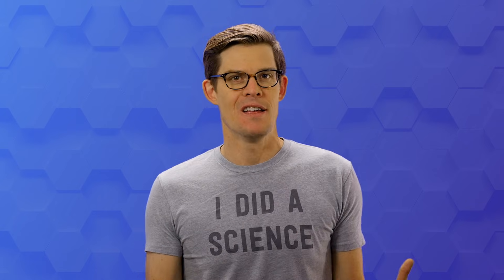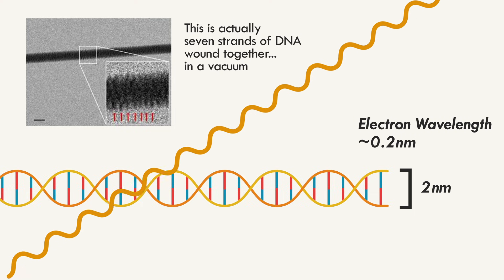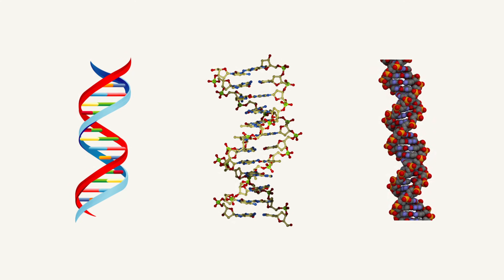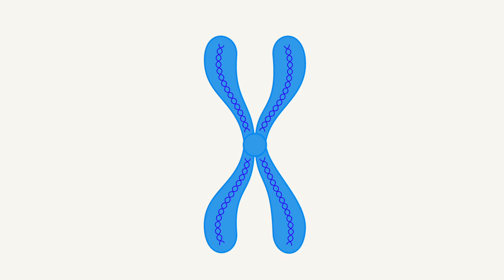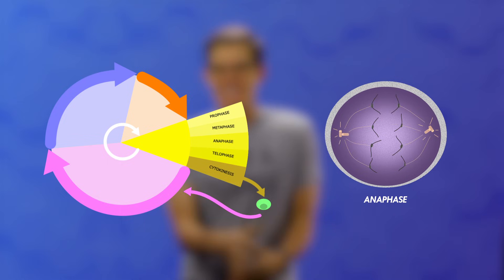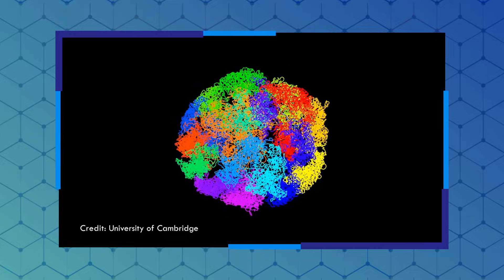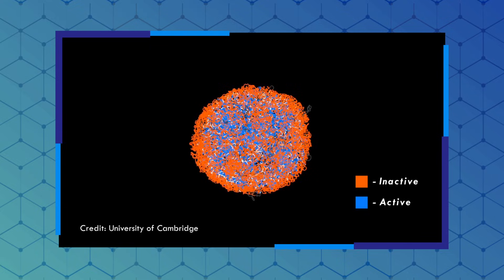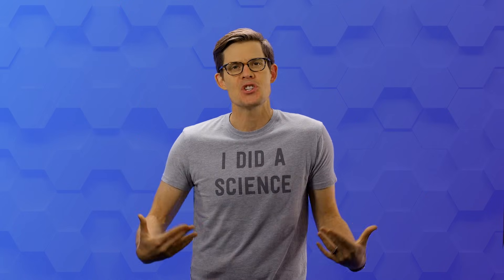DNA Doesn’t Look Like What You Think!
I used badDNA once in this video. Can you find it?
↓↓↓ More info and sources below ↓↓↓

If you see badDna, be sure to show me on Twitter! @DrJoeHanson @okaytobesmart

Biology textbooks are full of drawings of DNA, but none of those show what DNA actually looks like. Sure, they’re good models for understanding how DNA works, but inside of real cells, it’s a whole lot more interesting. Learn why we can’t look directly at DNA, and find out how DNA is actually packed inside cells.

Stevens, Tim J., et al. "3D structures of individual mammalian genomes studied by single-cell Hi-C." Nature 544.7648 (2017): 59-64.

Director: Joe Nicolosi
Writer: Joe Hanson
Editor/animator: Evan Wright
Producer: Stephanie Noone and Amanda Fox